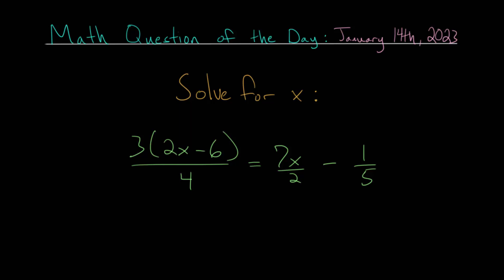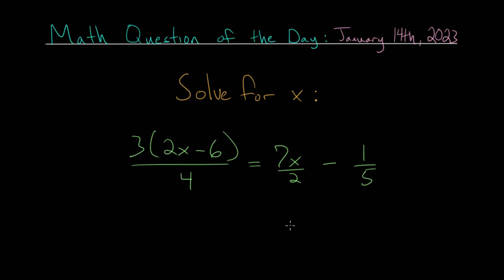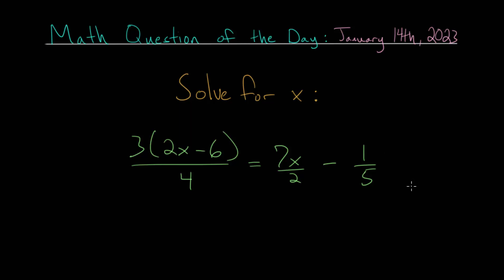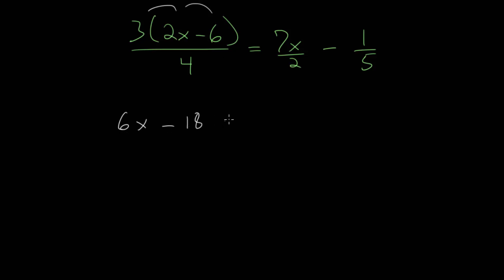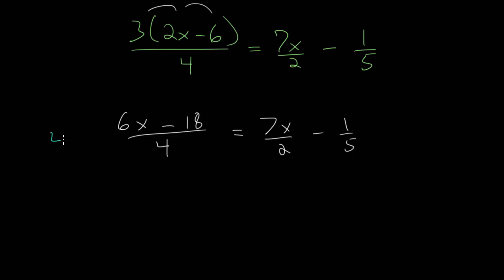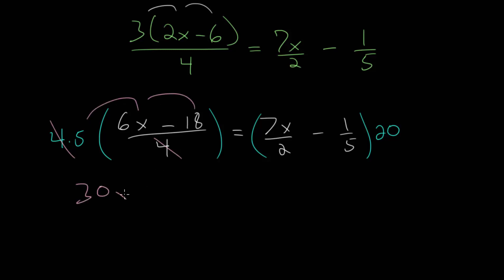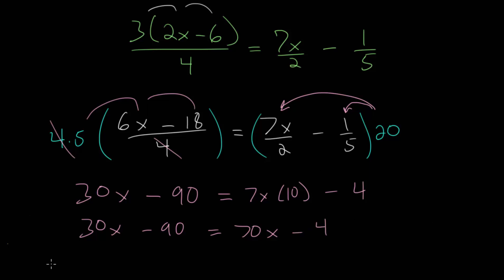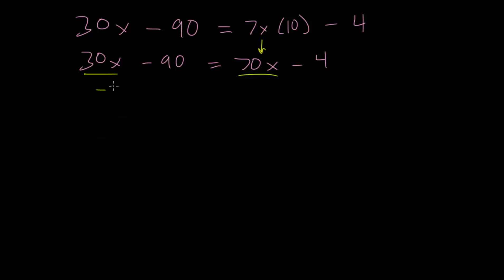Math Question of the Day: January 14th, 2023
This video introduces a new series that will feature one math question each day. For each question, pause the video and try to work out the solution yourself before resuming the video.

This problem focuses on solving linear equations with one variable. The problem is a bit difficult considering that the equation has variables on both sides, fractions, and parenthesis.

For more information about solving linear equations with one variable, Click the link for Algebra 1 and scroll down to unit 2: Equations and Inequalities.

EulersAcademy.org